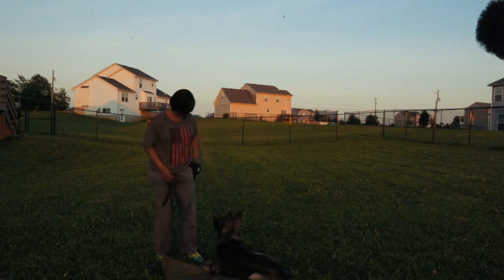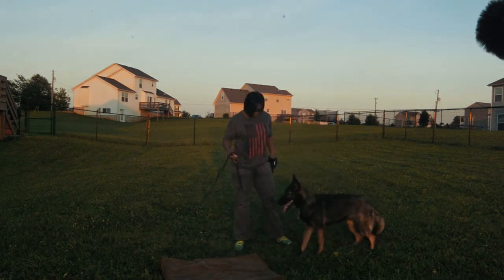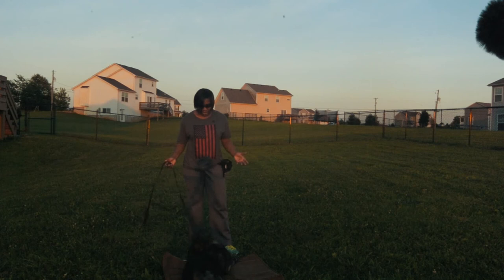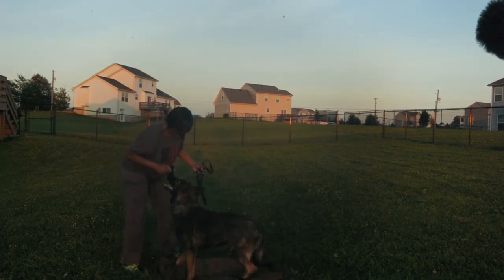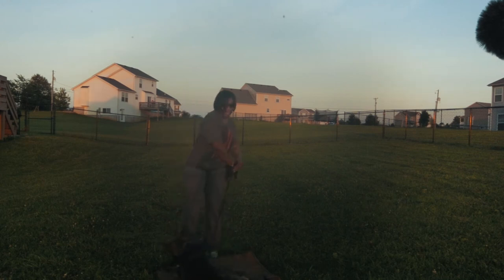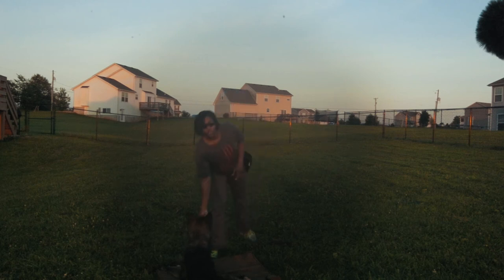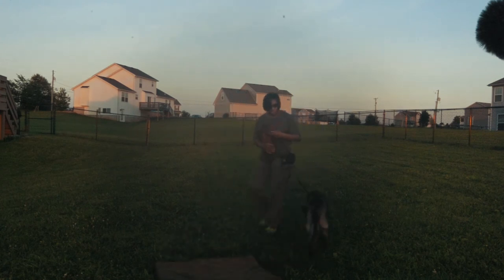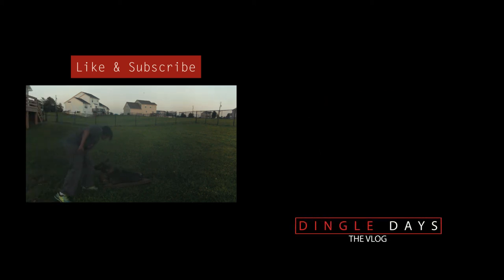How to Teach Your Dog the Place Command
Teach your dog the "Place" or "Go to Bed" command in a few easy steps. First, incentive your dog to want to go to the "place." You may need to use a lure to shape the desired behavior. It is important to be consistent in teaching what is acceptable. Once your dog is performing the behavior on a consistent basis, ass a quench's word. Then, jackpot your dog for "settling" or remaining calm while in the place position. Dingle Days VLOG 16 Jul 17.

The GEAR I Recommend:

Disney's awesome pet bed
Disney's dog food
Disney's first frisbee
Disney's first grooming brush